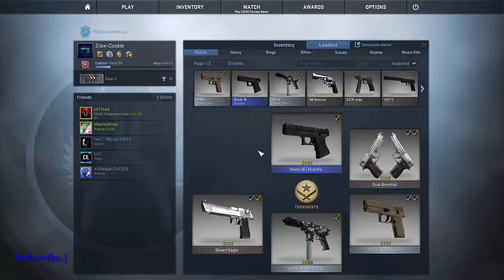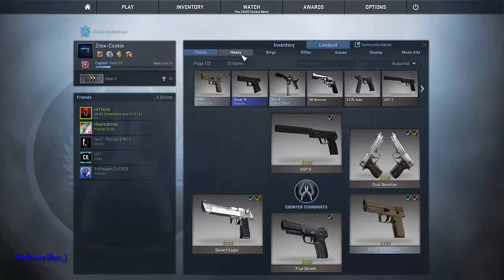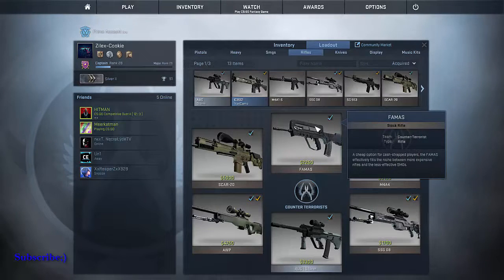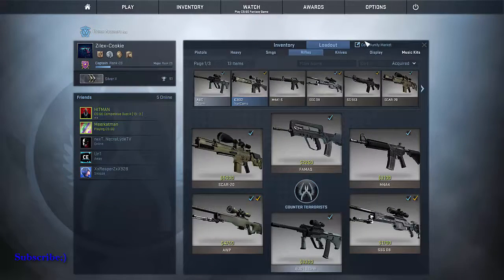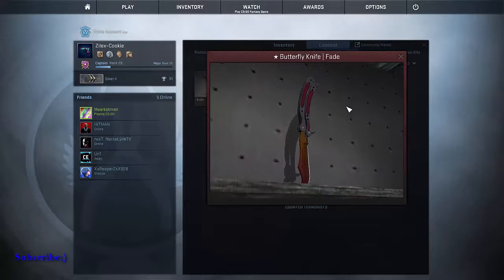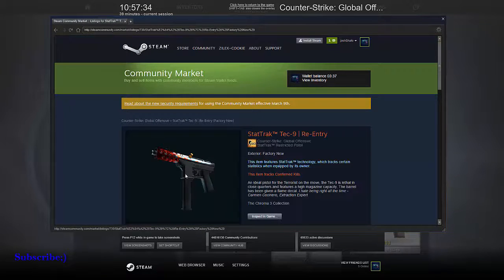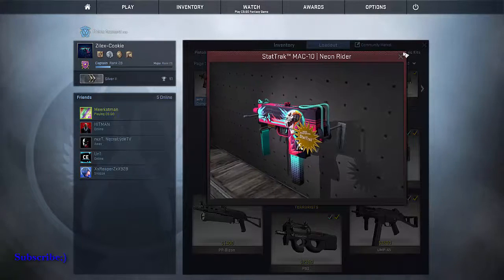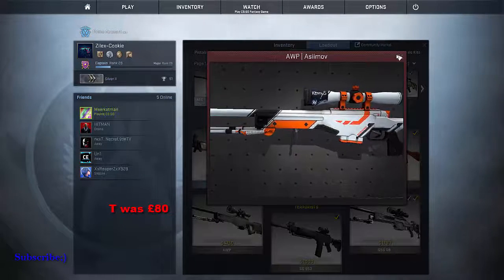DREAM CSGO INVENTORY FOR £500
This is my personal favourite Loadout with my main Favourite Skins.

My Main Stem Account: Zilex~Cookie.
Second Account: Zilex~Josh

All of the prices and stuff, Took me a while to make

              CT

Butterfly Knife Fade/ Factory New=£140
Usp-s/ Kill Confirmed/ Field Tested=£10
Deasert Eagle/ Conspiracy/ Field Tested=£0.87
Five Seven/ Monkey Business/ Minimal Wear=£2-£3
P90/ Asiimov/ Minimal Wear=£4
MP7/ Asterion/ Factory New=£0.10
M4A4/ Desolate Space/ Factory New=£120
             Or
StatTrack M4A4/ Asiimov/ Field Tested=£120
StatTrack SSF 08/ Abyss/ Factory New=£2
AWP/ Hyper Beast/ Factory New=£30

                  T